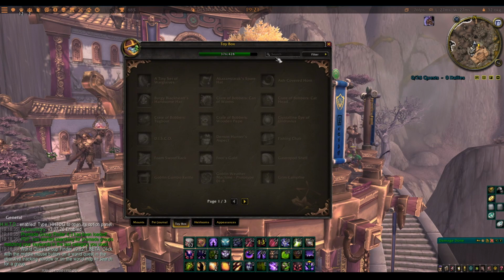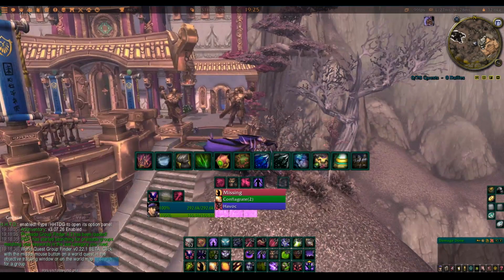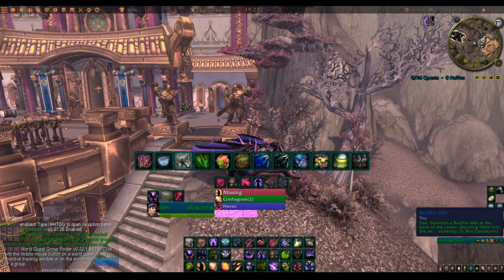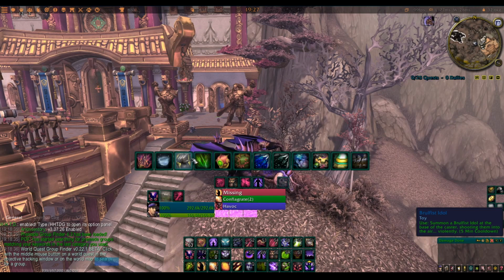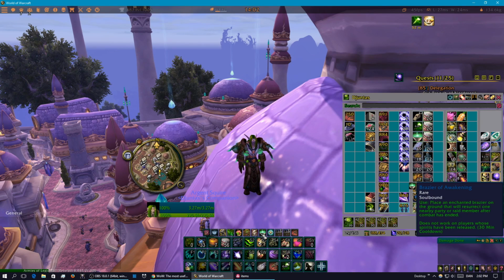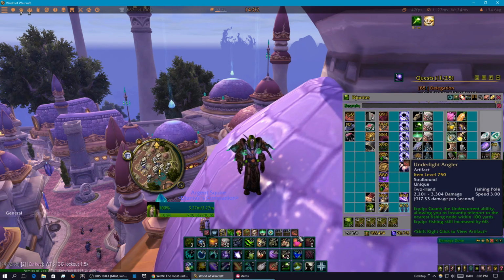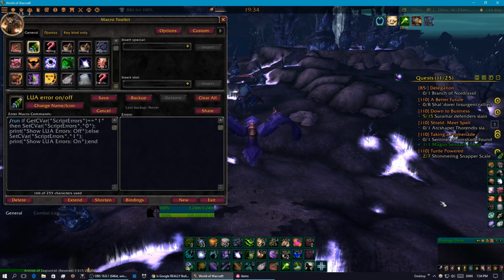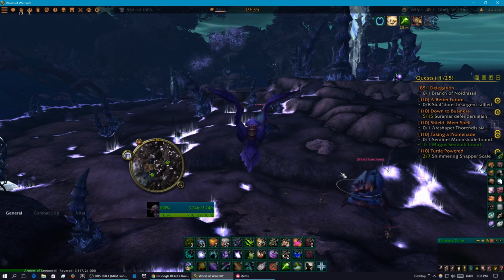WoW: The most useful toys and items in WoW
Again would love to know if you have any other items to add to this list, tried to think if I missed any :)

showtooltip Cloak of Coordination
/equip [modifier:shift] 0 3; Cloak of Coordination
/cast [modifier:shift]; Cloak of Coordination

showtooltip Baradin's Wardens Tabard
/equip [modifier:shift] 0 4; Baradin's Wardens Tabard
/cast [modifier:shift]; Baradin's Wardens Tabard